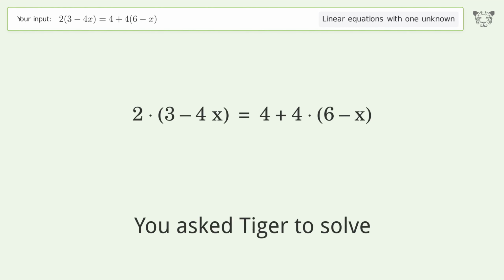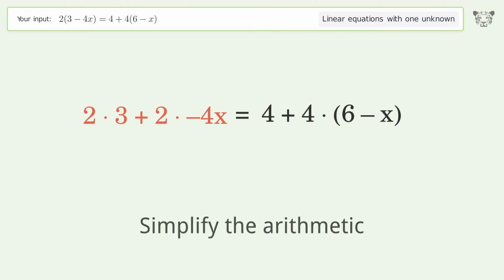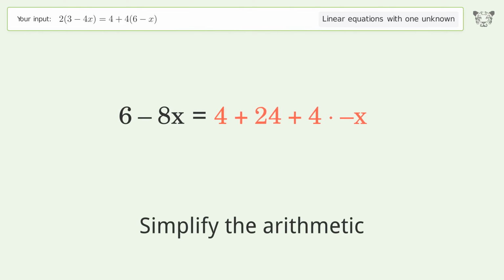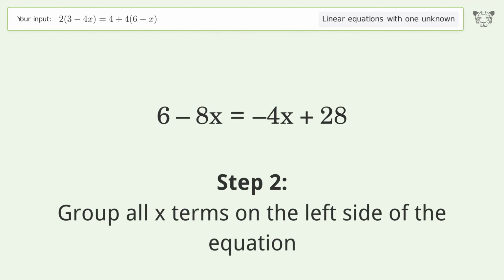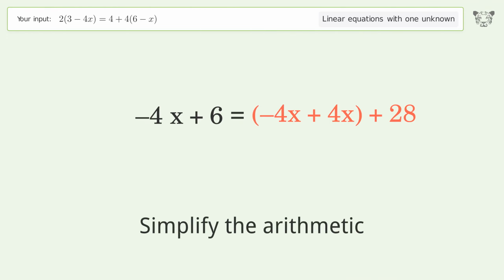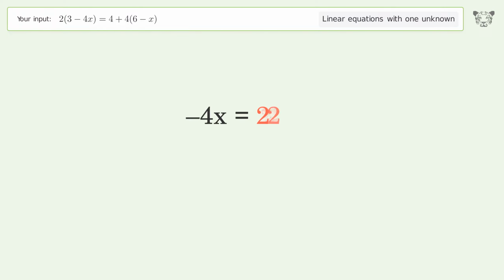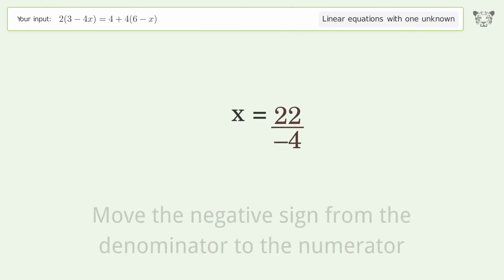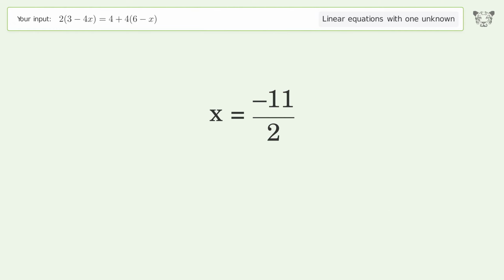Solve 2(3-4x)=4+4(6-x): Linear Equation Video Solution | Tiger Algebra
Struggling with 2(3-4x)=4+4(6-x)? Watch our step-by-step video on Tiger Algebra to master this linear equation effortlessly.